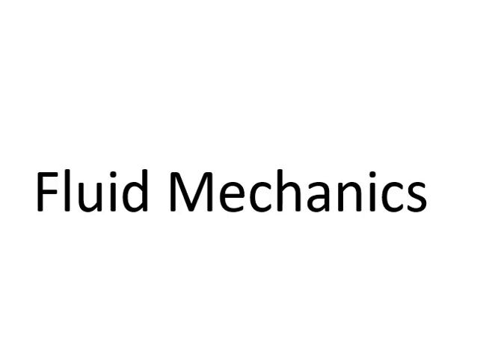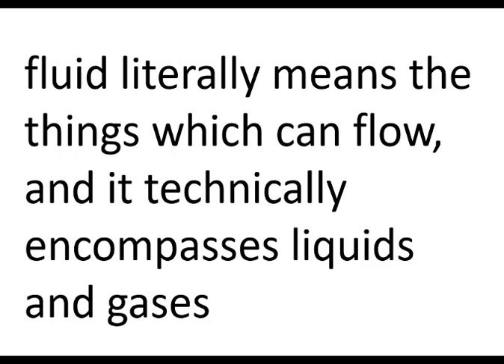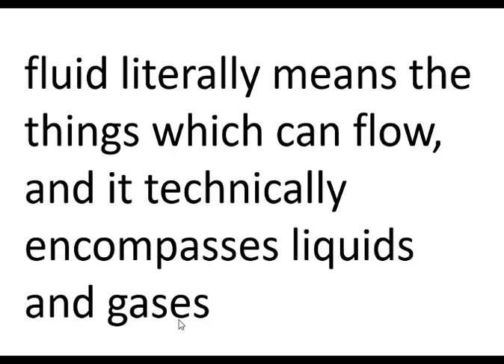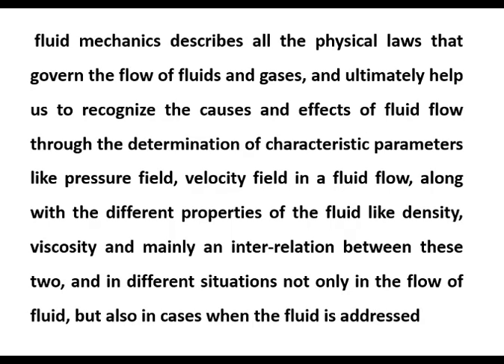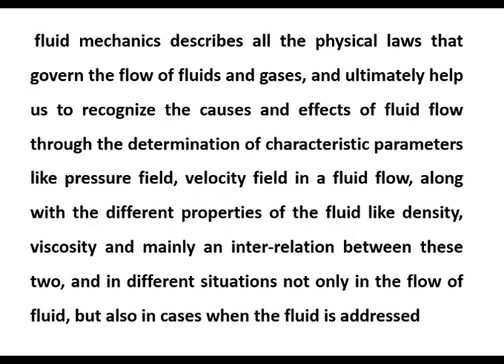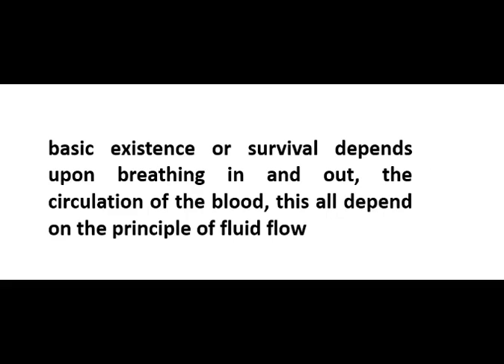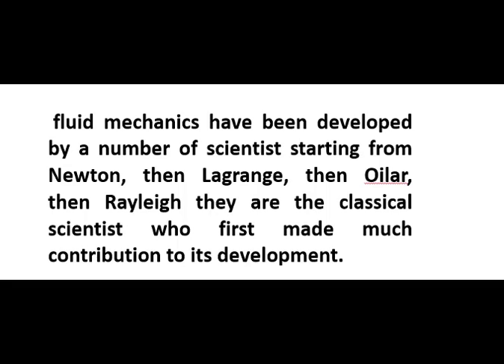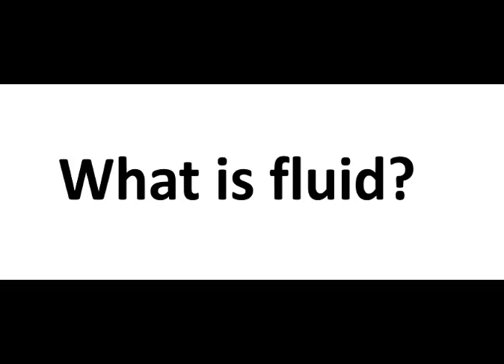Fluid Mechanics- Introduction